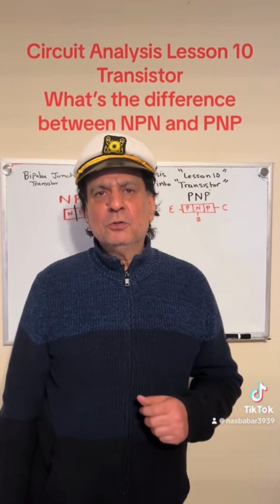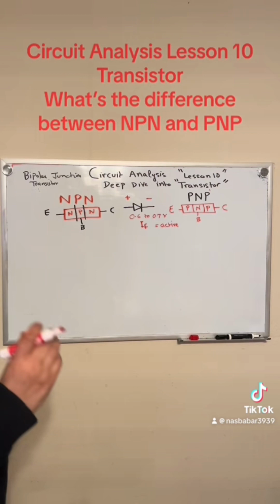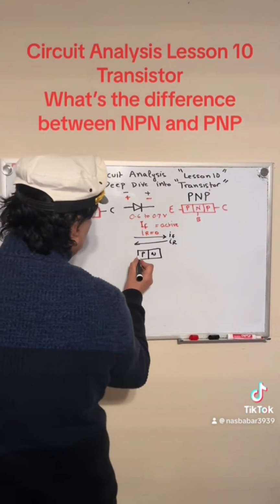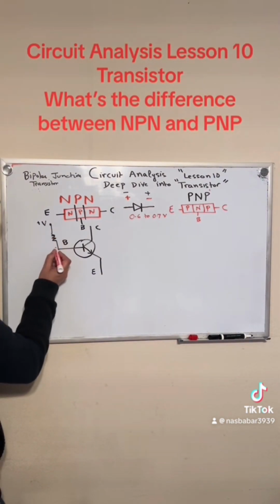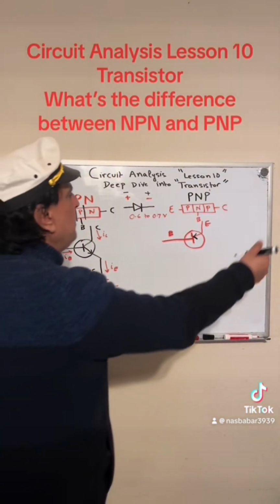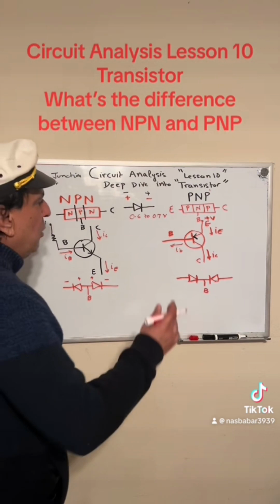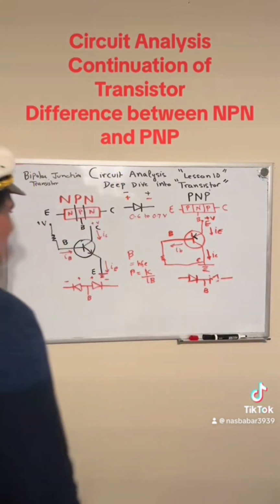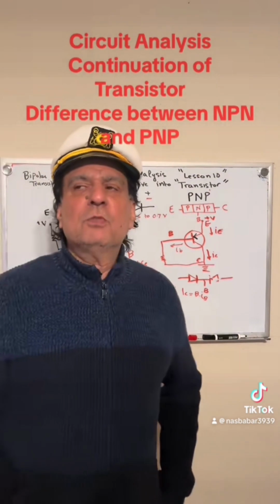Transistor Explained NPN and PNP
Nas introduces Transistor types. Discusses characteristics of Transistors and relates them to a Diode.